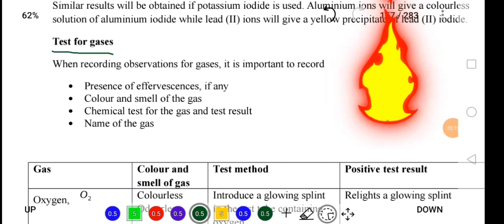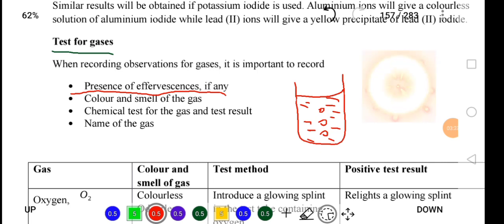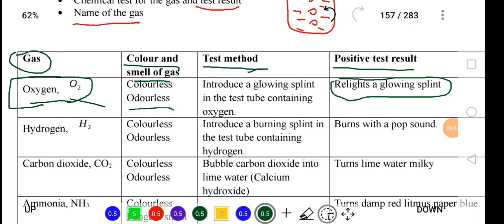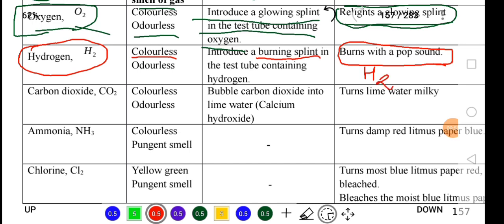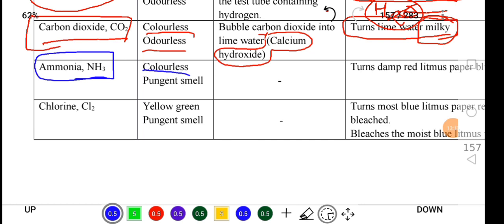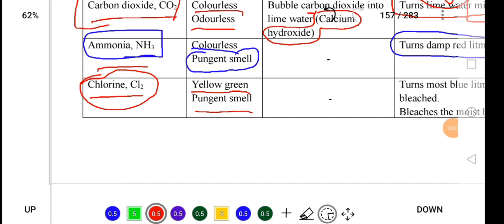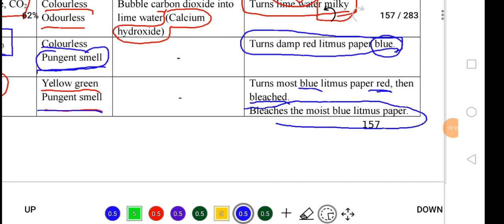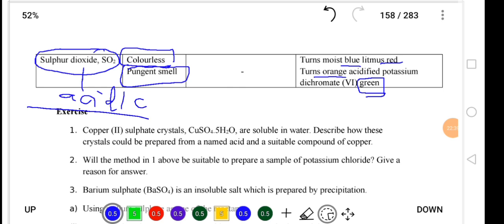identification of gas@FrazerHarawa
Identification of gases